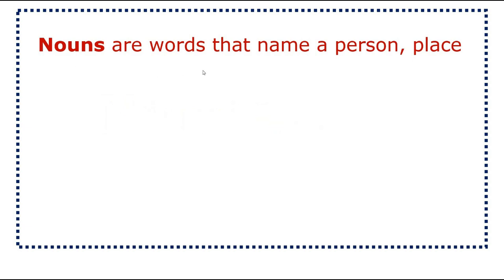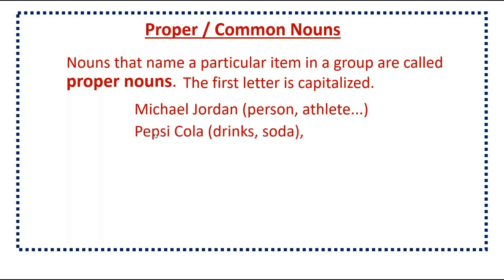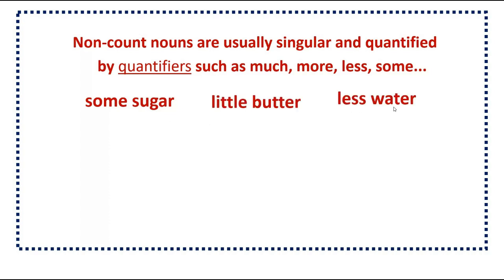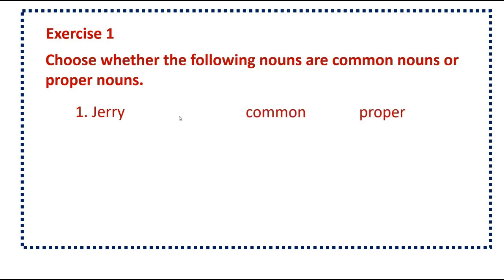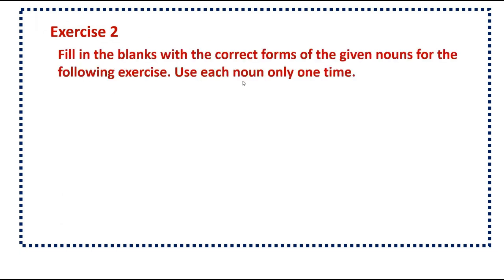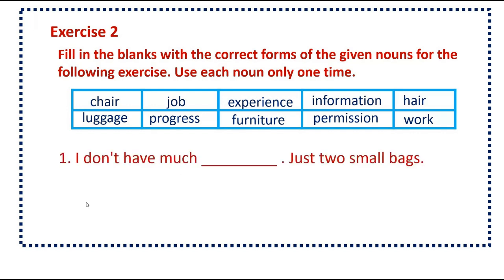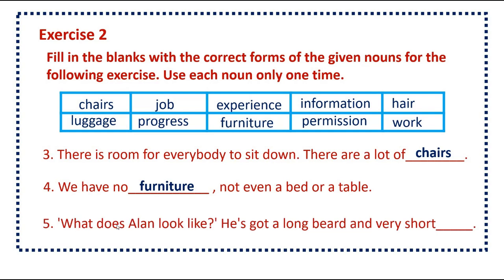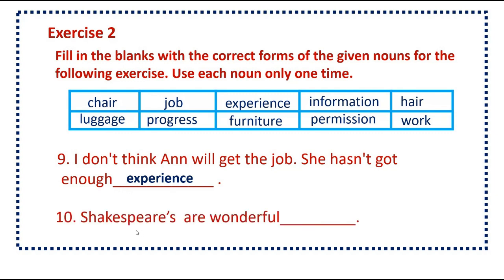Nouns | What is noun and example?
In today’s video, we’re going to be looking at nouns.